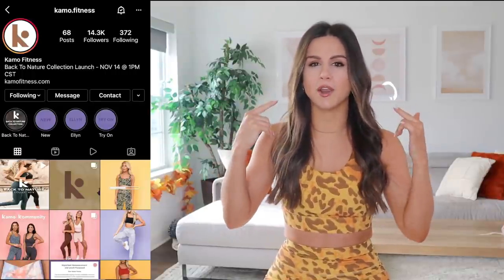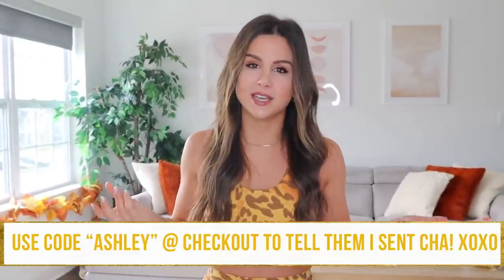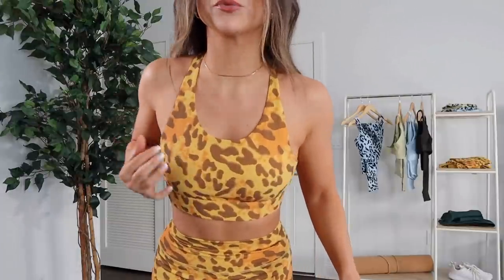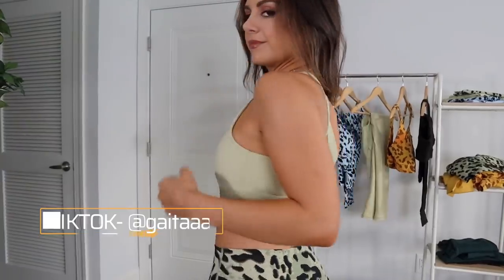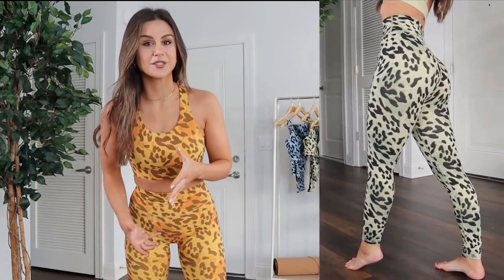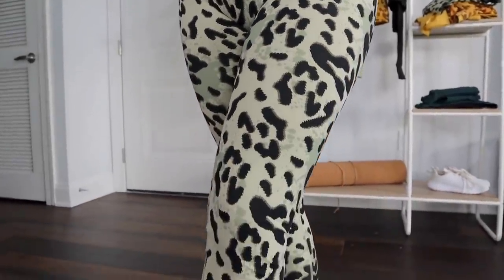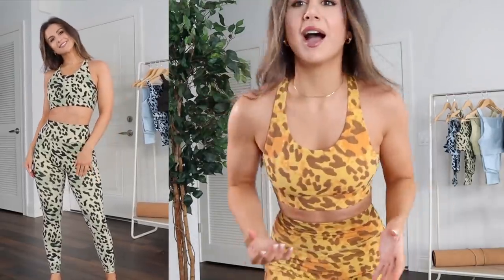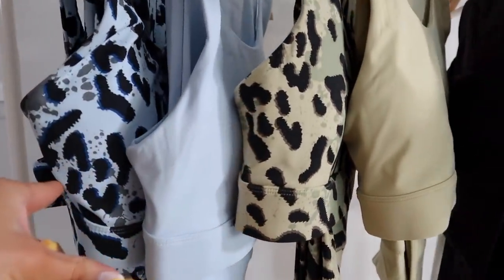AFFORDABLE ACTIVEWEAR ALERT! KAMO FITNESS NEW RELEASES TRY ON HAUL REVIEW!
(huge thank you if you shop my link!

Hey loves! Coming at you today with a try on haul and review of Kamo Fitness' NEW Back to Nature collection! These pieces will be launching TODAY at 2 pm, EST! These are some seriously affordable activewear sets and they're launching just in time for Black Friday!

*Height: 5' 3"
*Weight: Approx. 120 -125 lbs
*Bust: 31"
*Underbust: 27'
*Waist: 25"
*Hips: 39"
*Thigh: 21"
*Inseam: 25"
* Shoe size: US 6

♡ MY LINKS! -

*MY SELF TANNER- LOVING TAN (code ASHLEY for a FREE Deluxe Applicator Mitt with any purchase! $15 value!)